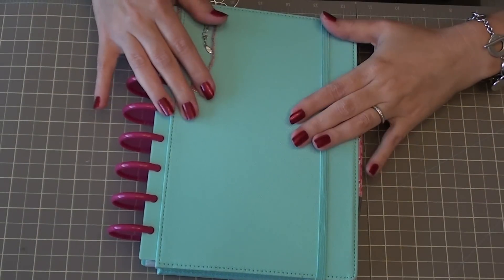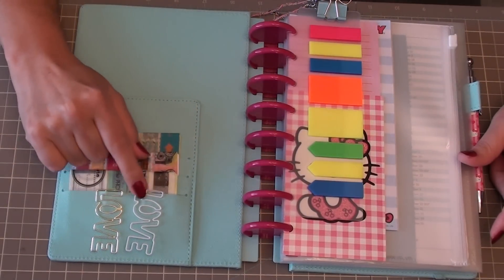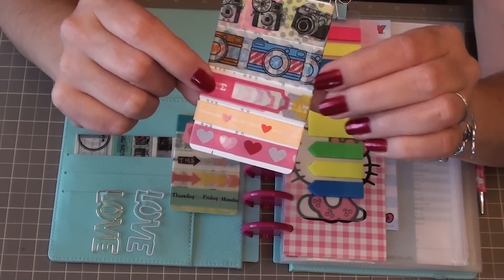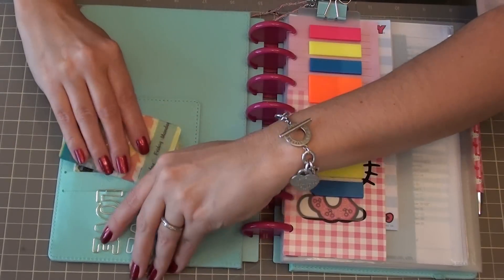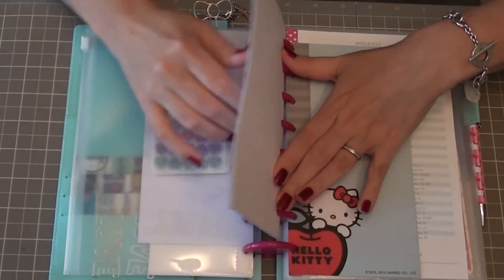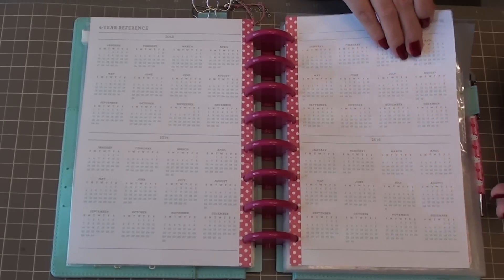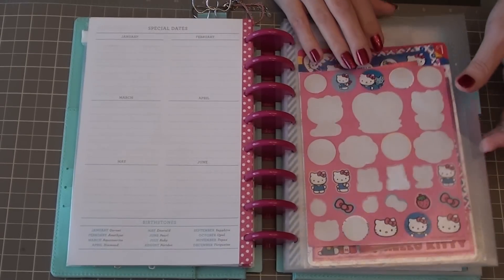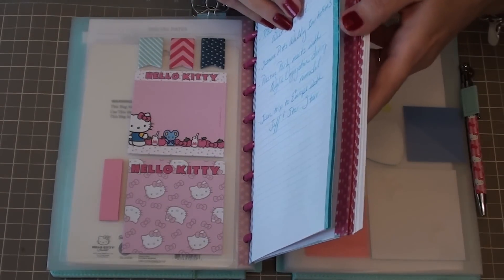Arc Discbound Staples Planner Agenda Monthly Weekly Setup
Arc products can be found at Staples.com
The Martha Stewart covers are being discontinued
The pink discs are 1.5"